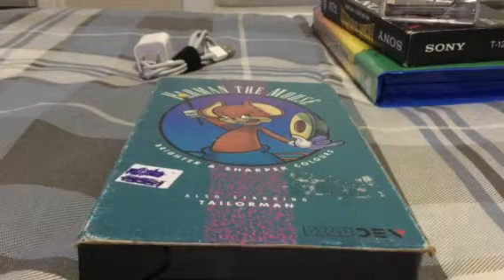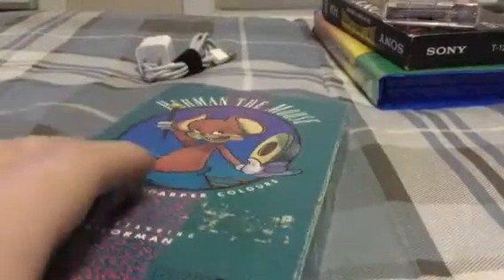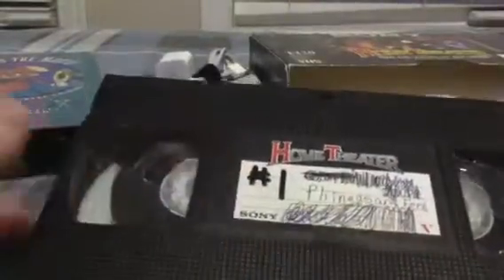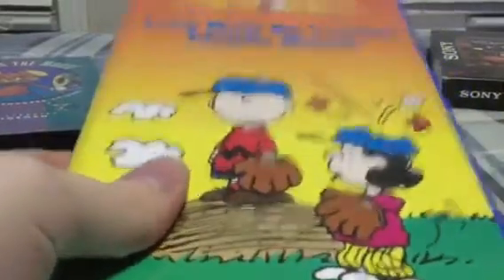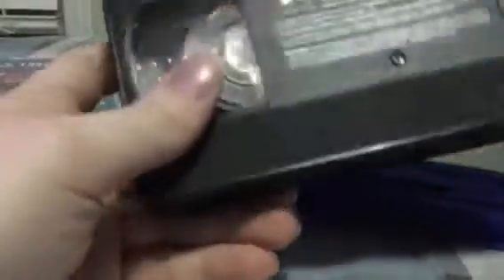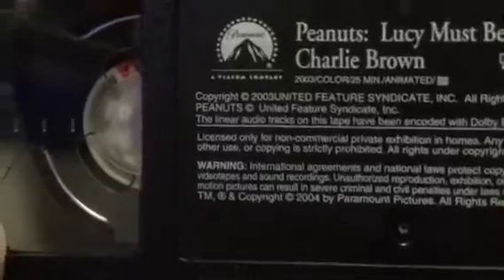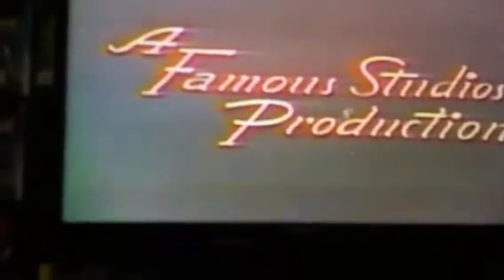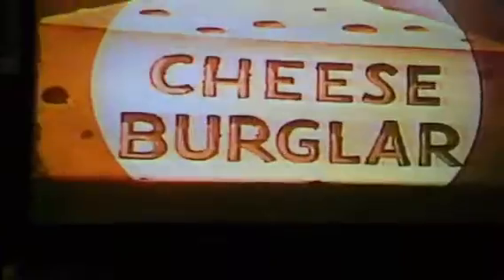Bootleg "Herman the Mouse" VHS tape? | PkmariO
I potentially own a bootleg VHS tape...